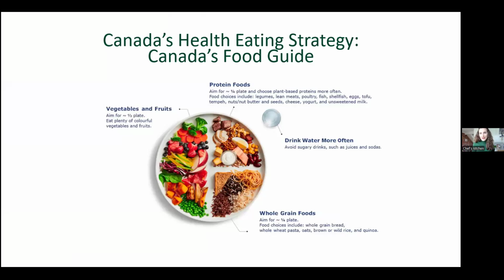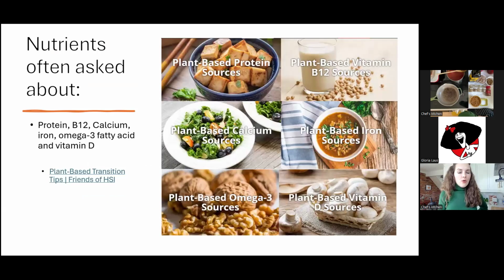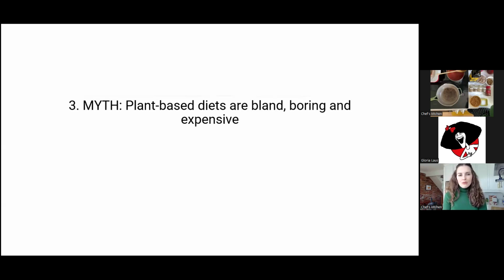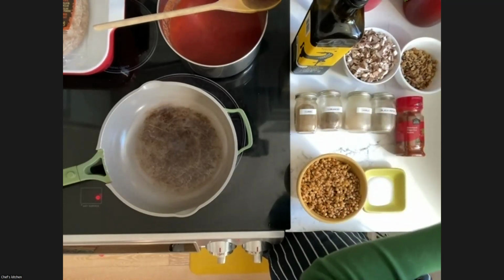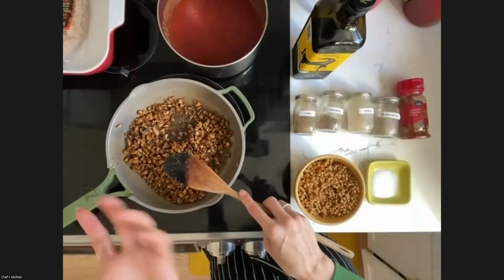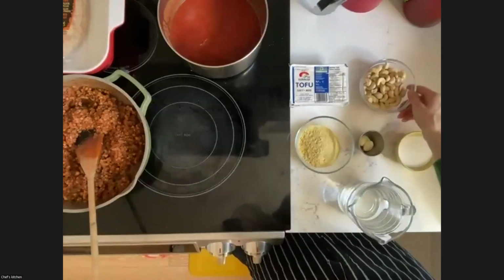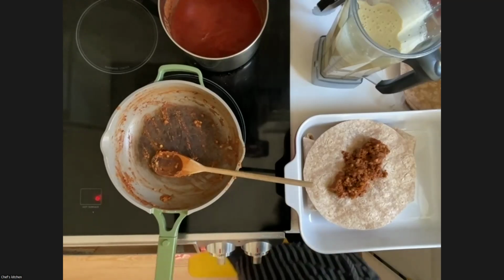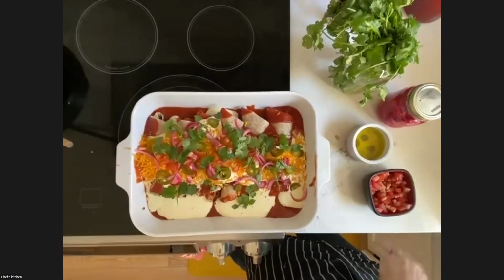Busting plant-based nutrition and diet myths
Join Chef Amy Symington as she delivers a deliciously informative nutrition showcase debunking the myths of plant-based nutrition and diet in relation to cancer.

Presenter:

Amy Symington, M.Sc. is a nutrition professor, researcher and nutrition-focused chef at George Brown College (GBC) in Toronto, Canada. She is currently completing her PhD in nutritional sciences at the University of Toronto. She runs the culinary nutrition programming at Gilda’s Club Greater Toronto (GCGT) including the nutrition showcases, webinars and supper club programming. Amy also works with the UHN (University Health Network) providing culinary nutrition demonstrations for patients, she volunteers with the Toronto Veg Food Bank (TVFB) as a chef and nutrition consultant and does recipe development and food writing for various publications in Toronto. Amy believes in the evidence-based health and environmental benefits of whole, plant-based diets and is the  author of The Long Table Cookbook, The Community Guide to Cancer Nutrition, and The Cancer Nutrition Companion Cookbook. That latter two which can be accessed for free on our website under resources.